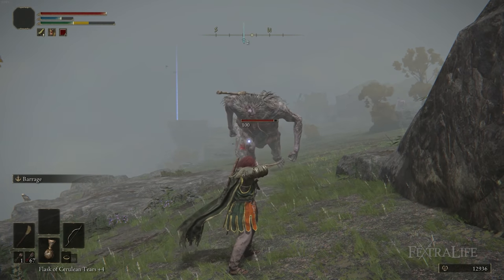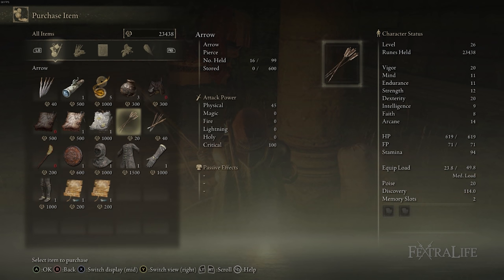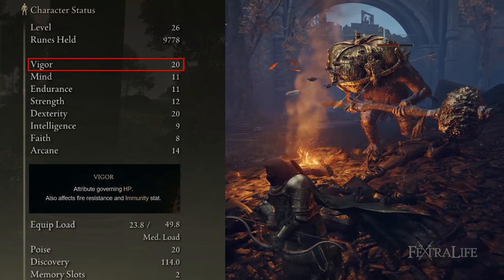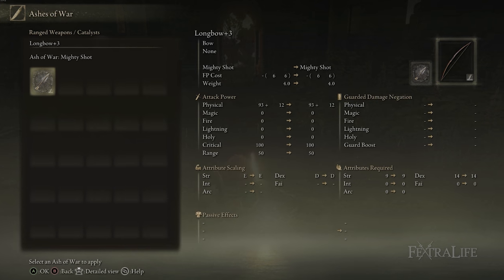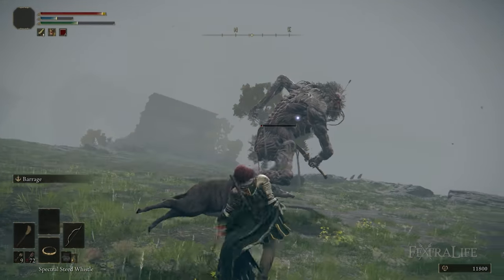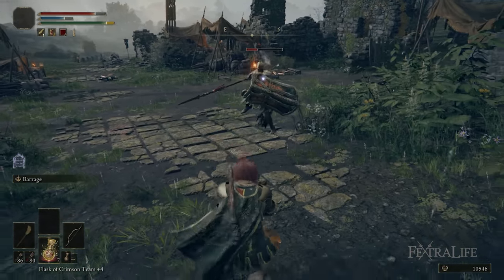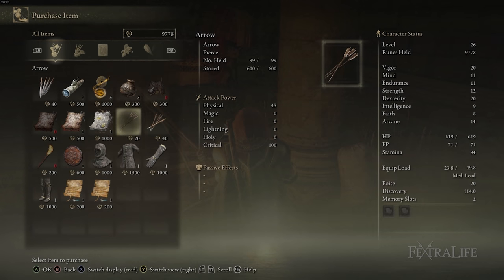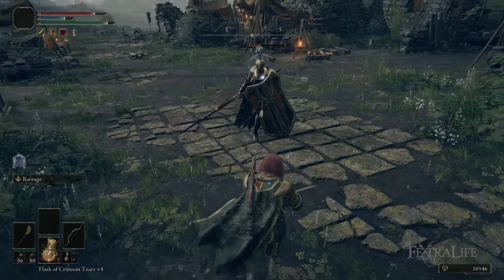Elden Ring Bandit Class Guide - How to Build an Archer (Beginner Guide)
In this Elden Ring Build Guide I’ll be showing you my beginner Bandit Build. If you’ve been looking for a good starting Archer build that decimate enemies from far then you might want to check this build-out.

0:00 - Elden Ring Beginner Bandit Guide
0:10 - Bandit Character Creation
0:46 - Arrow Crafting and Where to Find Them
1:59 -  Archer Attributes
4:20 - How to Play as an Archer
7:58 - Final Tips